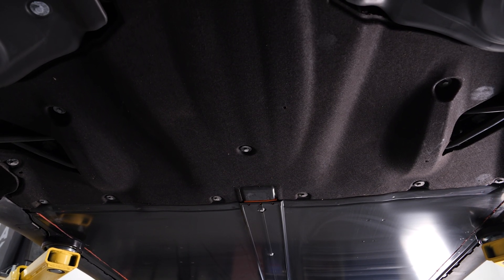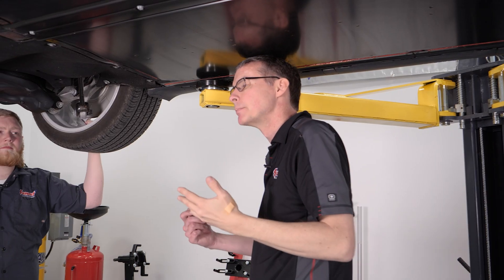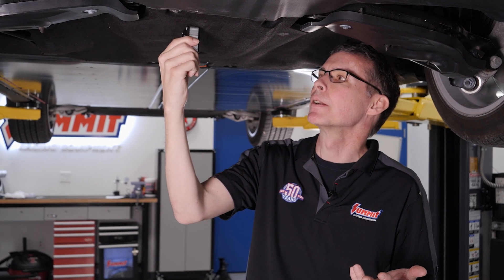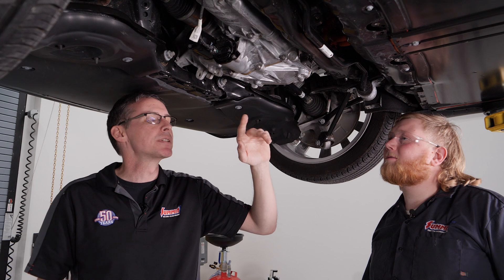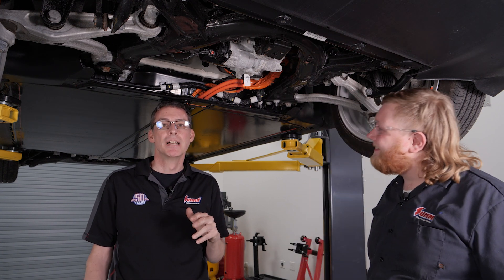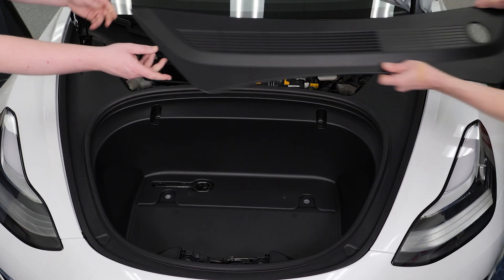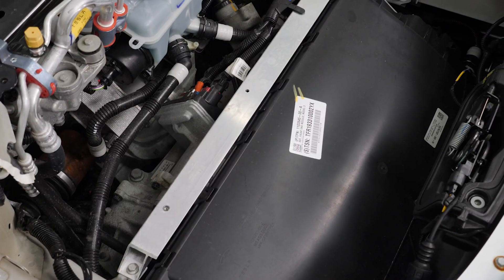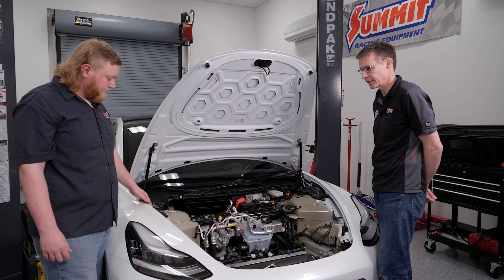Anatomy of an EV | Project White Lightning (Part 3)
Don't be shy. Come closer.

No, the Tesla Model 3 doesn't have an internal combustion engine. But it does have some pretty cool features that make it go. We'll continue to tinker with the Model 3 to see if we can make it perform better with upgrade suspension pieces, better brakes, aftermarket wheels and tires, and more. And we'll continue to identify areas for future improvements as we test it out on the Autocross and drag strip.

In this video, Brian and Justin go over the Tesla with a fine-tooth comb, including the undercarriage and whatever it is that's in the traditional engine compartment.